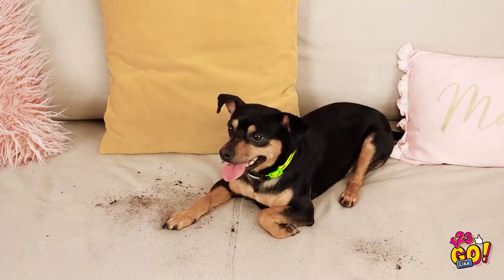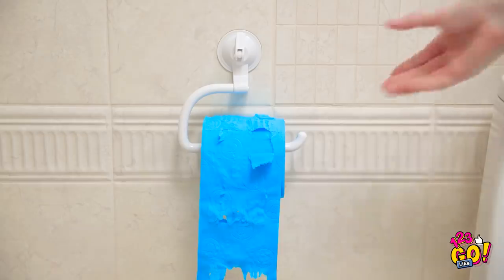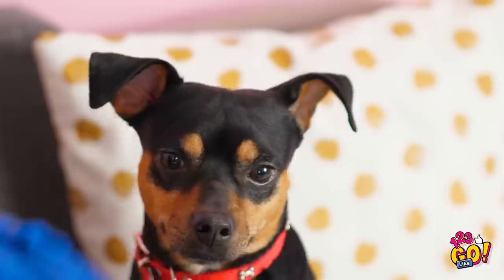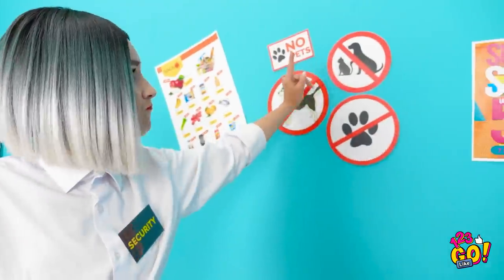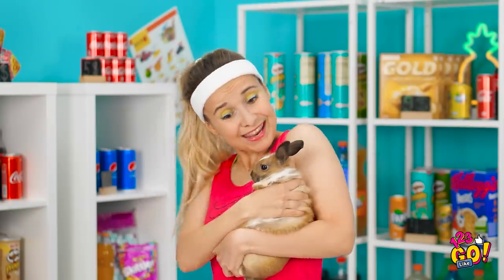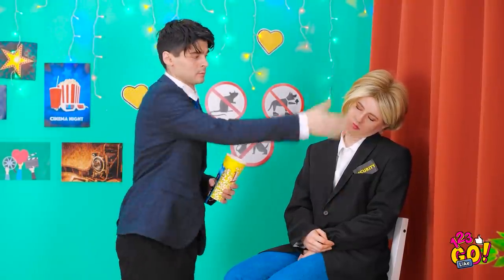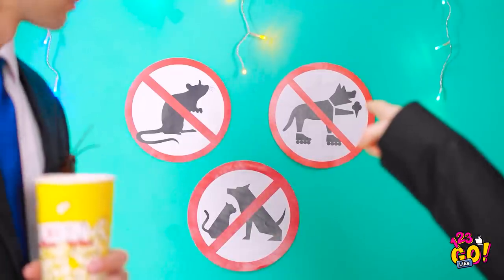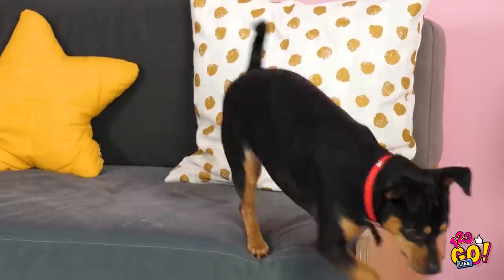SMART HACKS FOR PET OWNERS || Useful Pet Hacks And Tricks By 123 GO Like!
Would you try any of these methods to get a boyfriend?